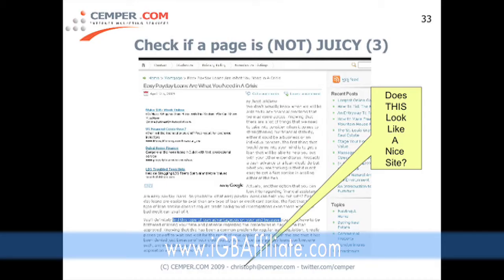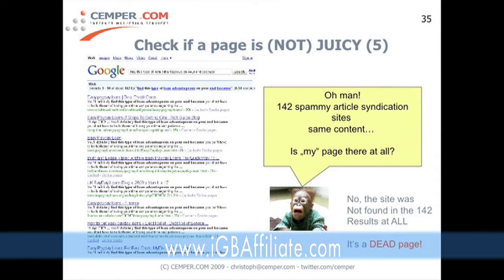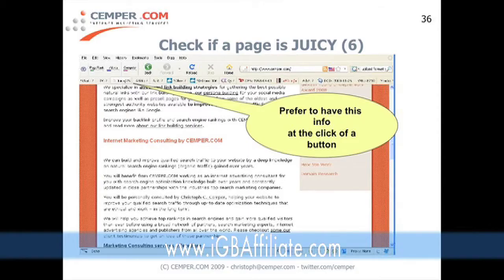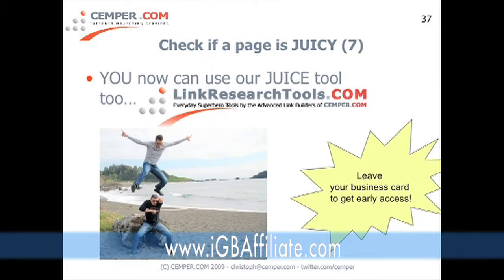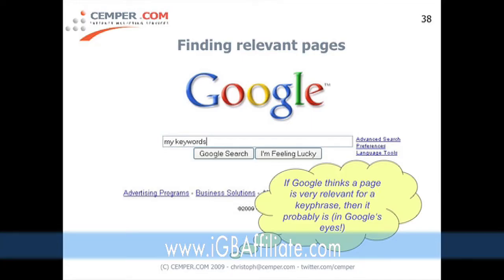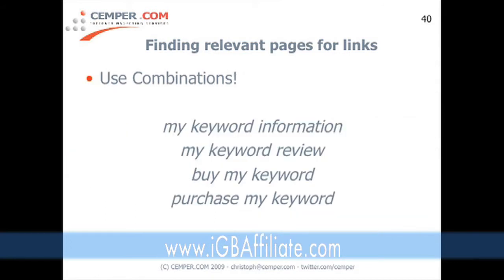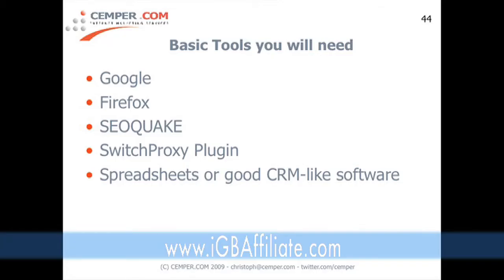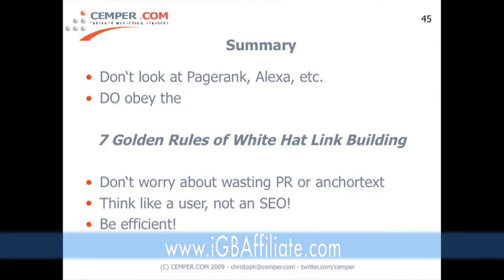Advanced Link Building - Part 3 of 3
Part 3 of 3 - Christoph C Cemper has been building links since 2003 and is a well respected guru in the SEO industry, especially when it comes to getting real juicy links on trusted domains. Link Building techniques have evolved over the years and it gets hard to diagnose a good link at all. In this session Christoph gives you an overview of his tactics, techniques and (private) tools he uses. Learn how to find the best pages, diagnose its health and what co-citation is about.
Speaker: Christoph C. Cemper, Cemper.com